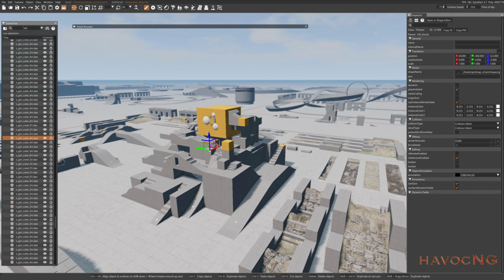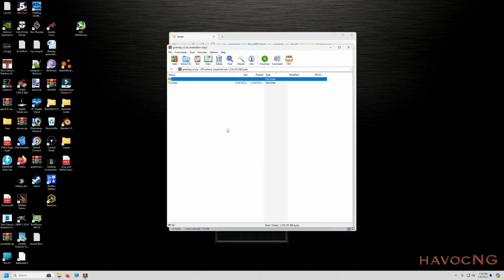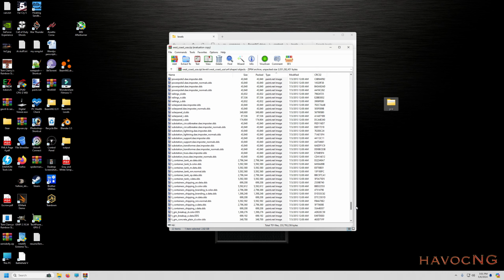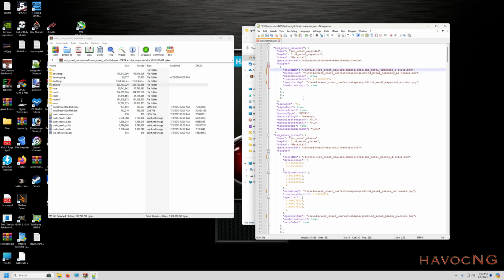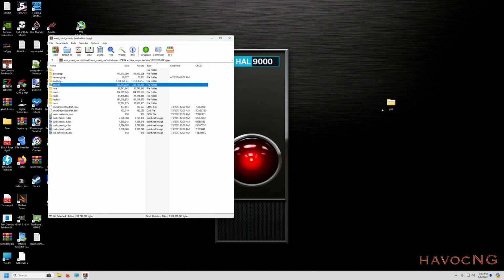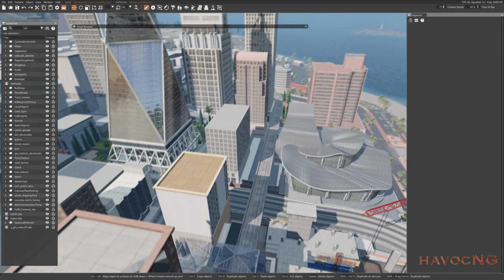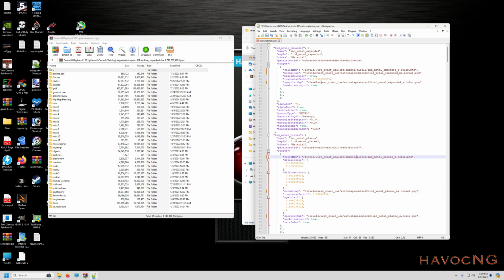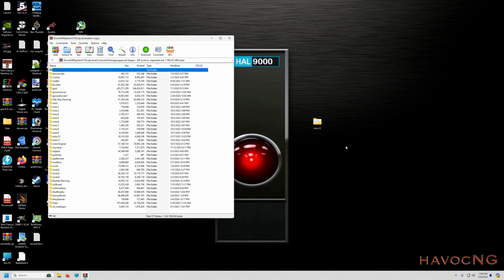How to move Gridmap V2 content to any other level...ver 0.32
My PC info:
Memory: 32 gigs T-Force
Graphics: Zotec RTX 3070TI
HD: 500 Solid State (OS & Beam NG) / 2 Terabyte HD
Power Supply: 1000 watt
Video Capture: Shadow Play
Monitor: Dell S2716DGR